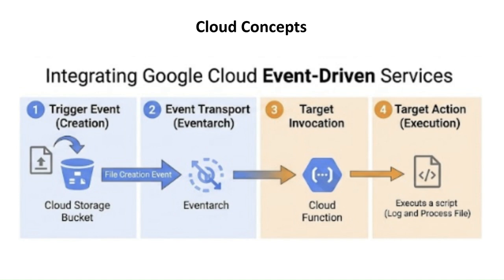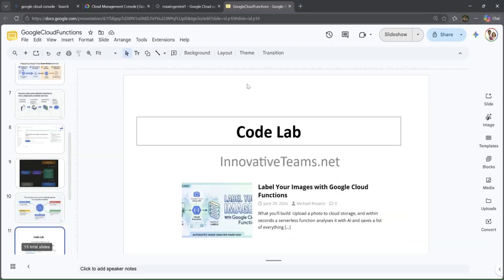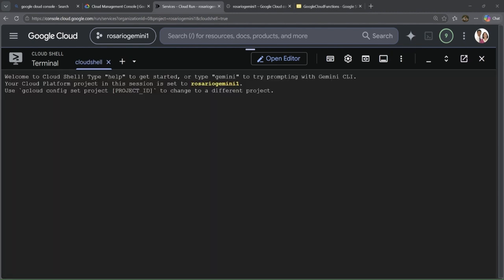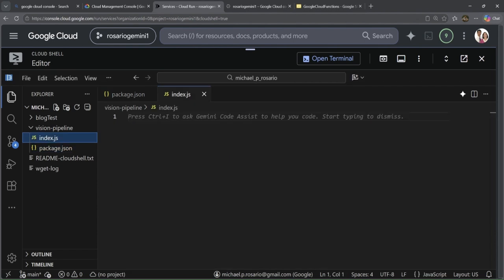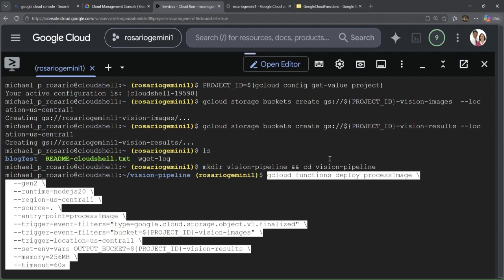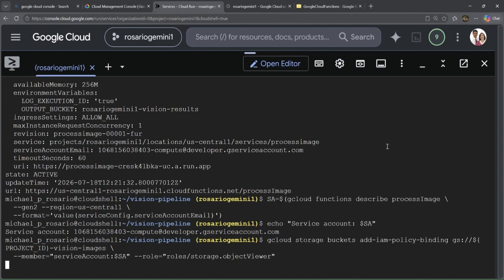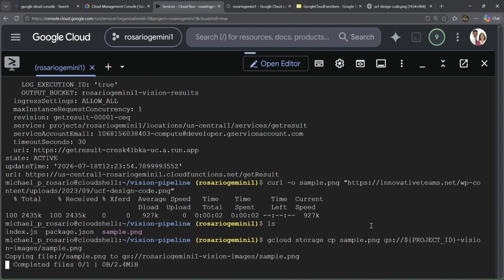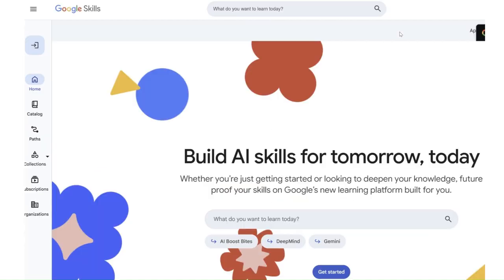Google Cloud Functions Code Lab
In the "Label Your Images with Google Cloud Functions" code lab, we'll  upload a photo to cloud storage, and within seconds a serverless function analyses it with AI and saves a list of everything it detected — all without managing any servers.